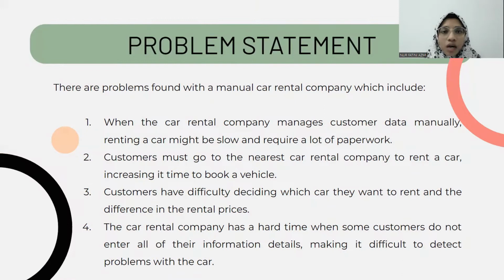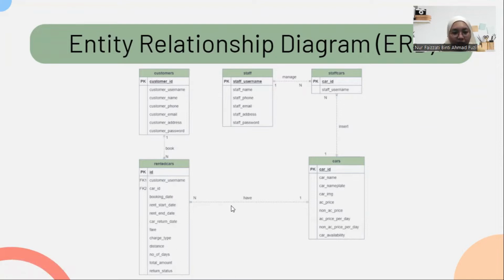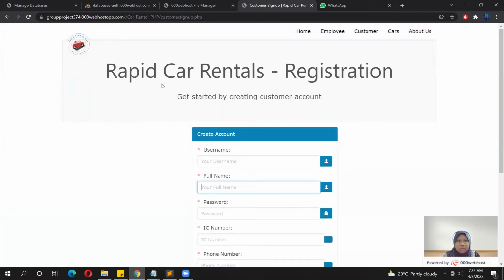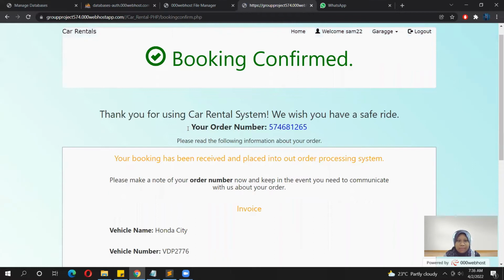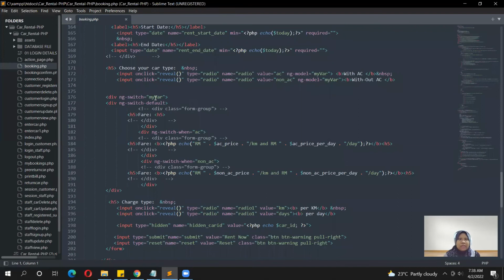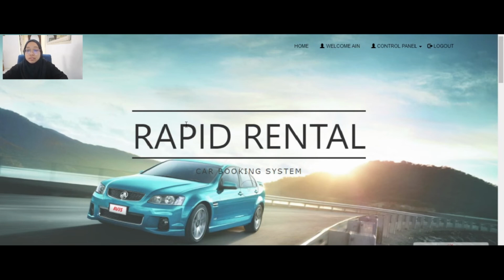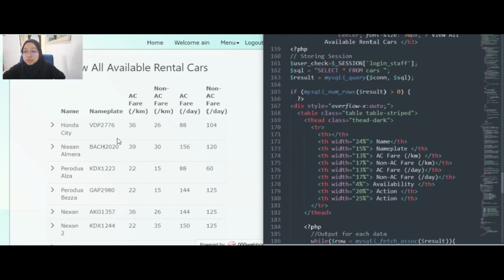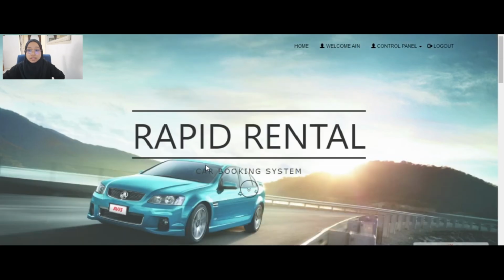CSC574 - Rapid Rental Car Booking System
Project Title: Rapid Rental Car Booking System

Group Members:
1) Aisyah Suraya Binti Abdul Razak (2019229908)
2) Ain Najmin Binti Jamaludin (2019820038)
3) Nur Faizzati Binti Ahmad Fuzi (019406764)
4) Nur Fatini Binti Azmi (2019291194)